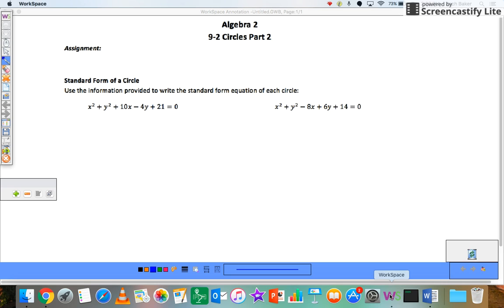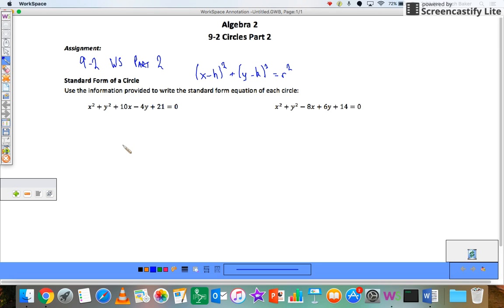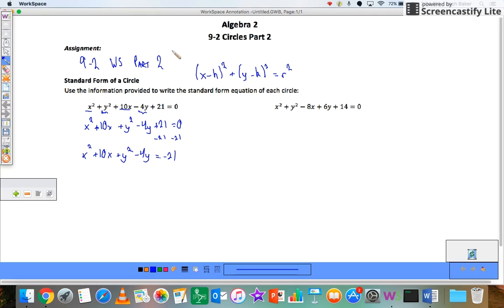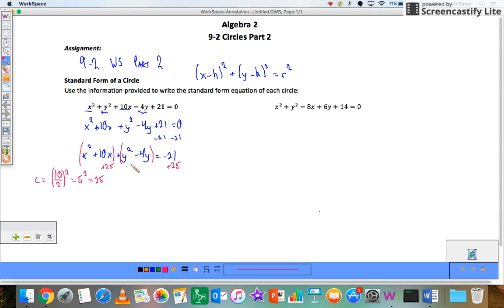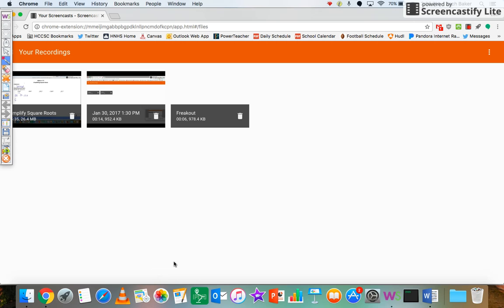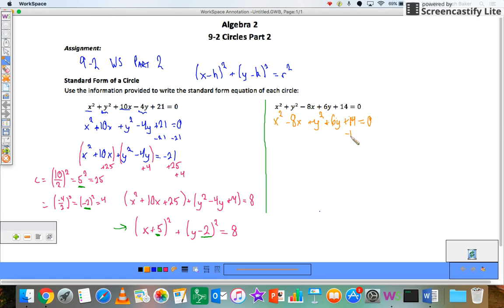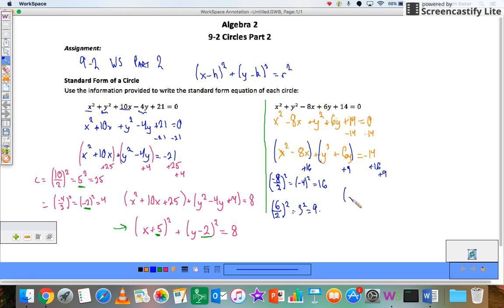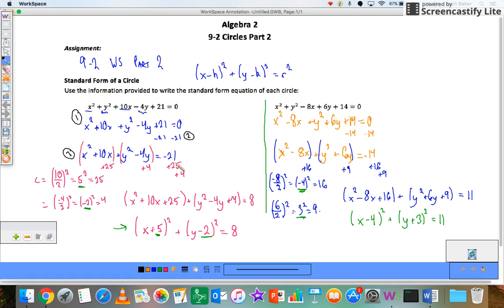9.2 Circles Part 2